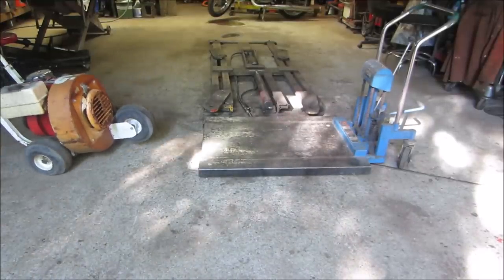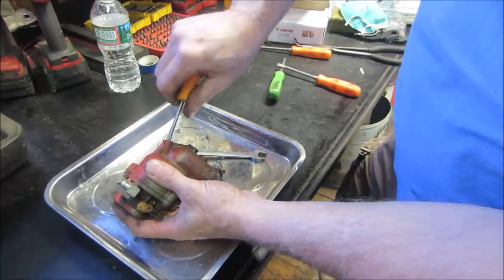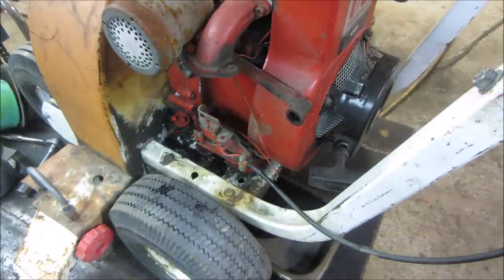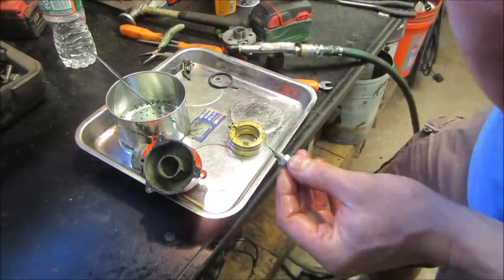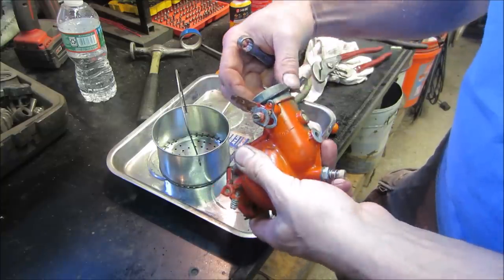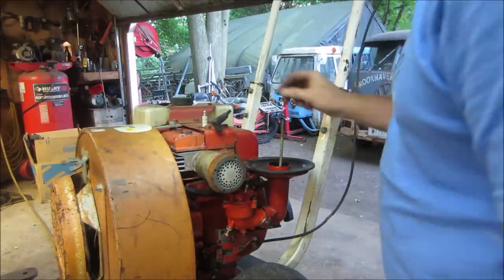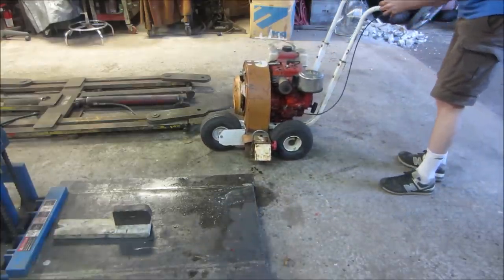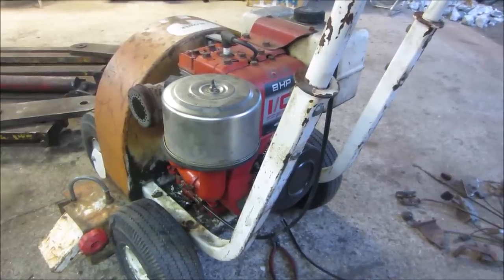Will it Run? yard sale leaf blower.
I picked up this commercial leaf blower at a yard sale for $45 not running. lets take it apart and see if we can fix it.  filmed this about 4 weeks  ago, we will get back on the beaver project soon.